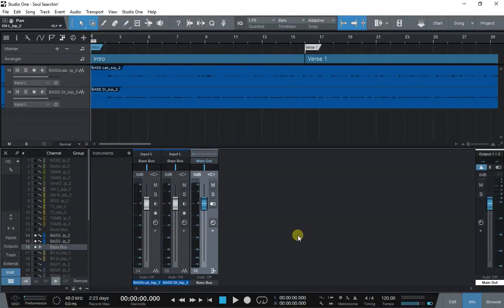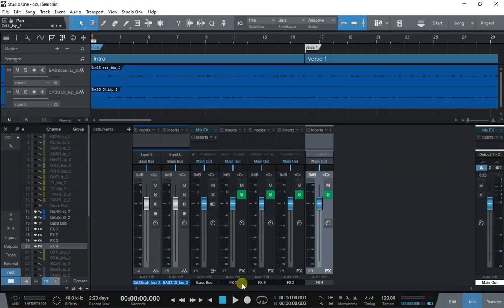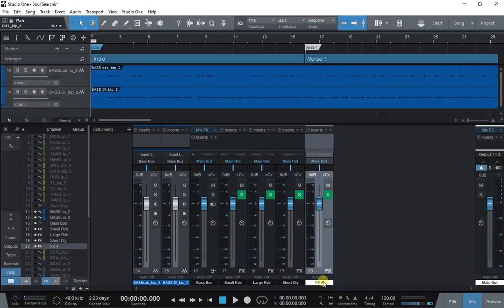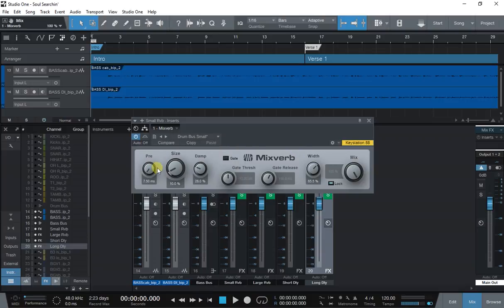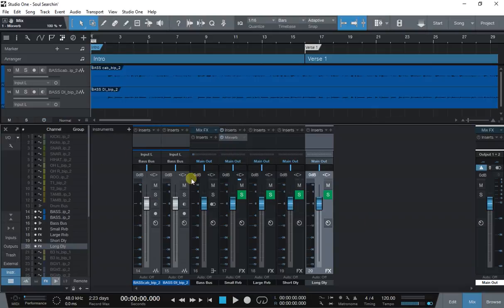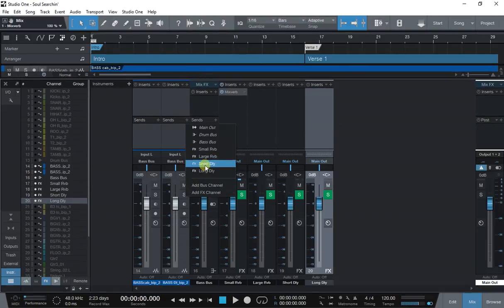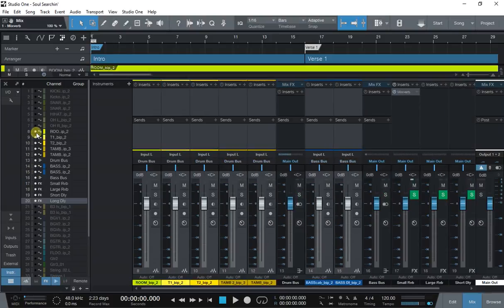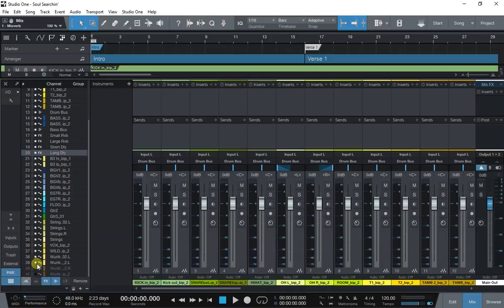Mix Prep Part 2 - Studio One 3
Adding FX channels with Inserts
Sending Channels to the FX channels